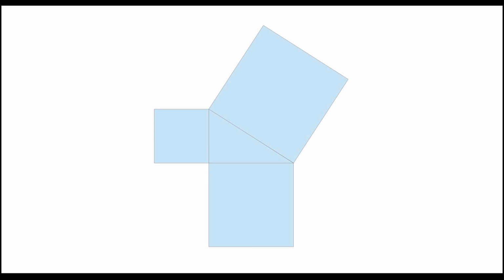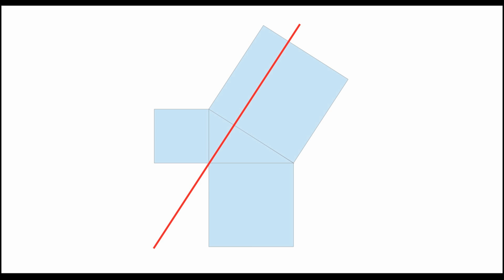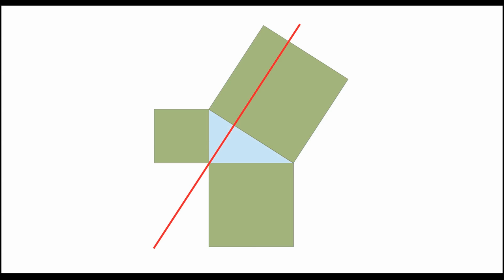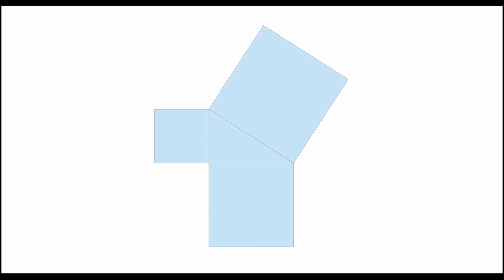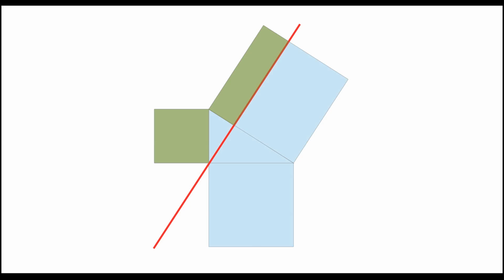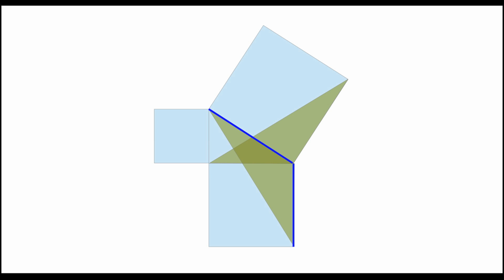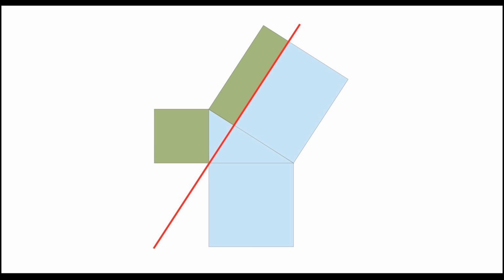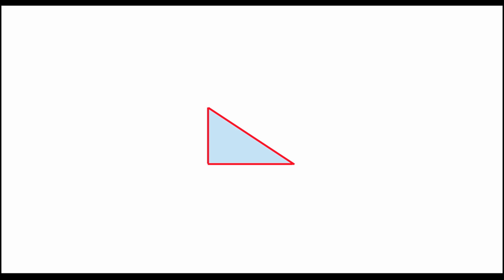Pythagorean Theorem (Version 0.1)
Experiment in describing one of the standard proofs of the Pythagorean theorem without resorting to numbers, variables, or labels. Corrections and suggestions are welcome.